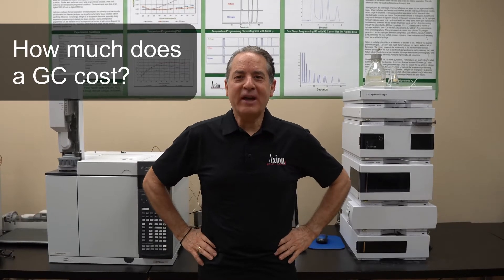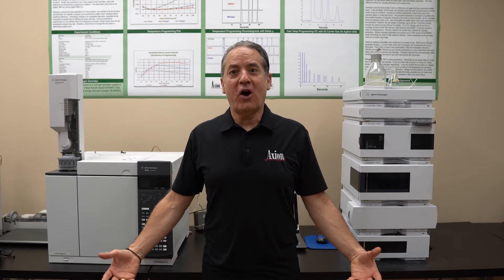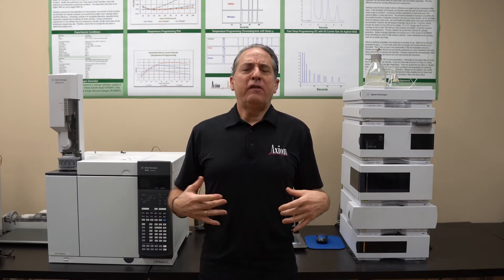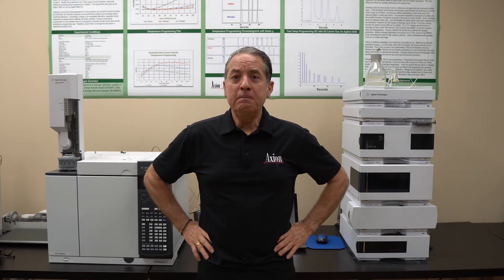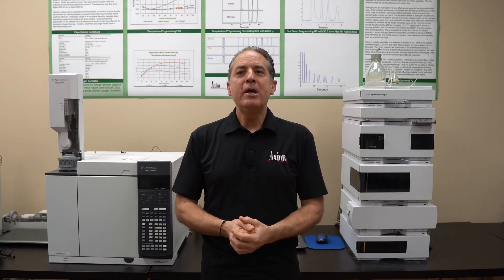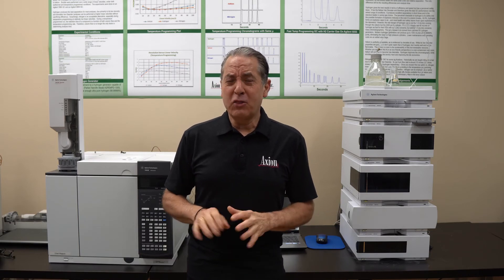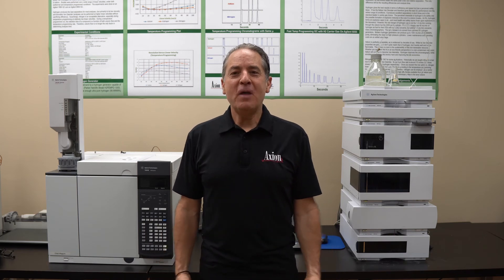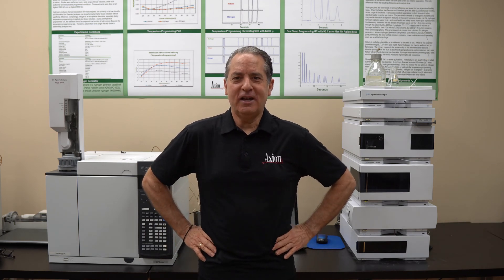How much does a gas chromatograph or GC-MS cost?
A new gas chromatograph (GC) costs about 30,000 - 50,000 dollars.  A gas chromatograph mass spectrometer (GC-MS) costs about 100,000 dollars and up.

How can you get a good price on a gas chromatograph?  Watch to find out how.

for upcoming course dates.